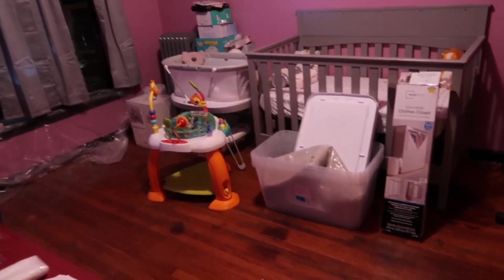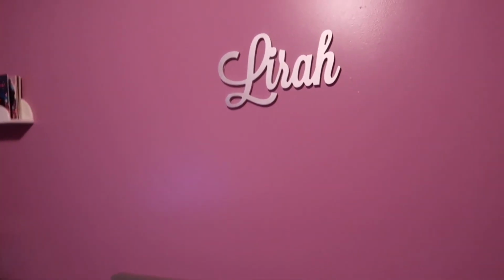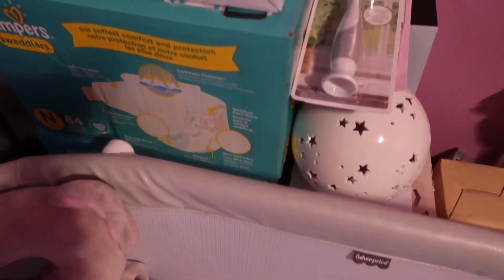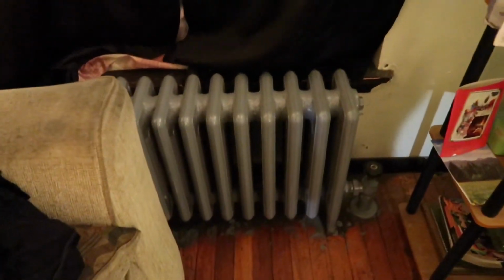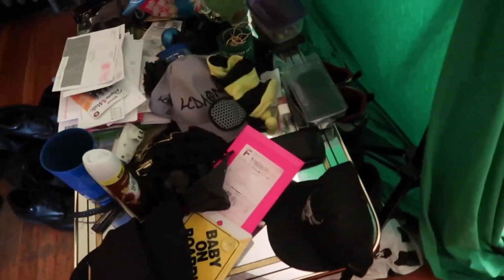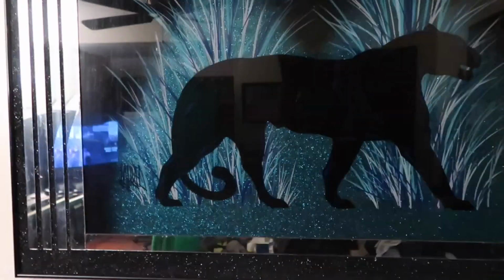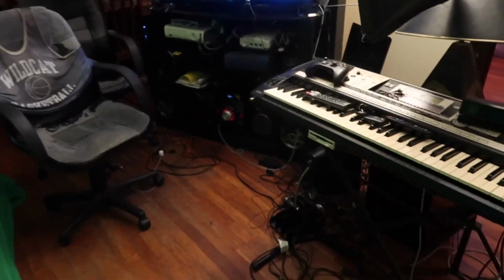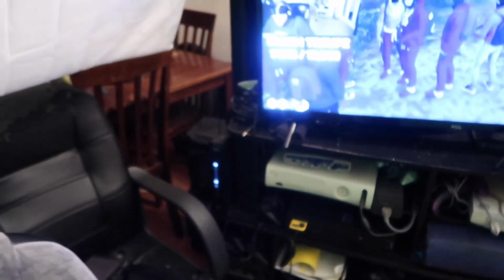TODAY I INSTALLED SOME ALABASTER VINYL BLINDS IN BABY LIRAHS ROOM SNIP IT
SUBSCRIBE TO MY ONLYFANS YALL SO YALL CAN SEE ALL THE HOT LCDAONE BABES AND EXCLUSIVE HOT MOMENTS U DIGG HERE IS THE LINK TO MY HEFE II RECORD ‪Album - Hefe II via @youtubemusic ‬ HERE IS THE LINK TO MY HEFE I RECORD GRAB SOME OF MY MERCH YA’LL: HERE IS THE FOLLOW ME ON TWITCH
FOLLOW ME ON INSTAGRAM SUBSCRIBE TO VICTORIA YOUTUBE CHANNEL CHECK OUT MY BASKETBALL CHANNEL: ILLMATIC ONE24 JUST FOLLOW THIS LINK AND SUBSCRIBE LISTEN TO THE FULL SOUNDTRACK THATS AT THE END OF THIS VIDEO: PIMPOULIS FOLLOW MY CUZZO MJ ON FACEBOOK FOLLOW MJ ON INSTAGRAM Nefertiti Anu FACEBOOK SUBSCRIBE TO MY DAUGHTER BOYFRIEND CHANNEL: AK TWINS SUBSCRIBE TO MY CUZZO CO astan0stra channel HE WAS NUMBER ONE IN THE WORLD ON GTA 4 BOMB THE BASE AND DEAL BREAKER. WAITING ON GTA 6